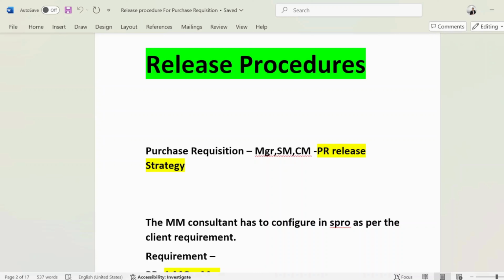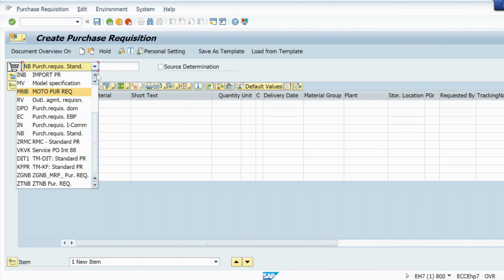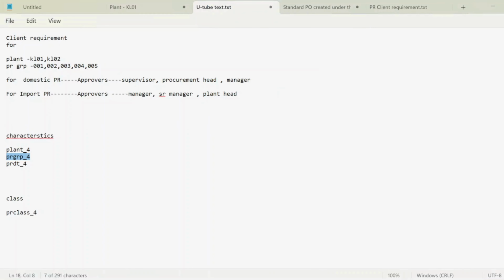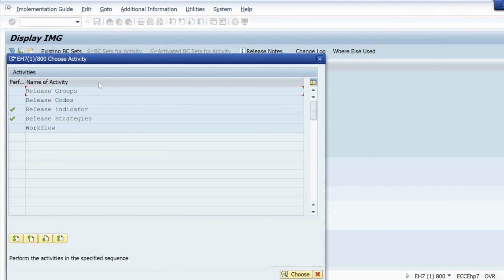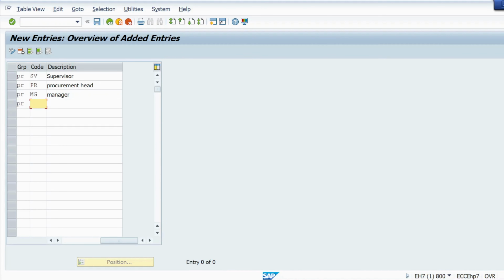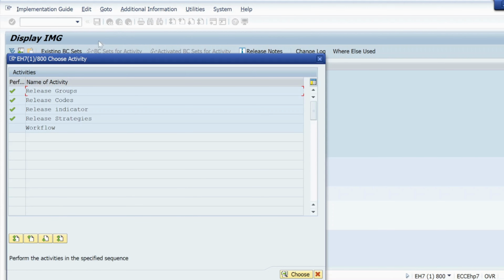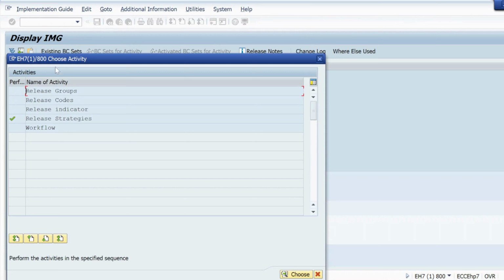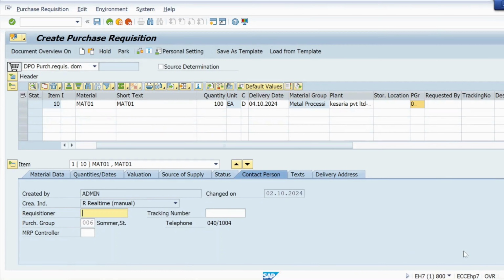3. Release Procedure for Purchase Requisition on ECC and S/4 HANA Part 3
🔍 Exploring SAP Purchase Requisition Release Strategy

In this document, we delve into the essential components of developing a robust release strategy for SAP Purchase Requisitions. Key topics covered include:

1. Business Requirements: Understanding the organizational needs that drive the release strategy.

2. Creation of Characteristics: Defining the attributes necessary for categorizing purchase requisitions.

3. Creation of Class: Establishing classes to group different characteristics for effective management.

4. Creation of Release Group and Code: Setting up release groups and codes to streamline the approval process.

5. Creation of Release Strategy: Implementing a comprehensive release strategy that aligns with business processes.